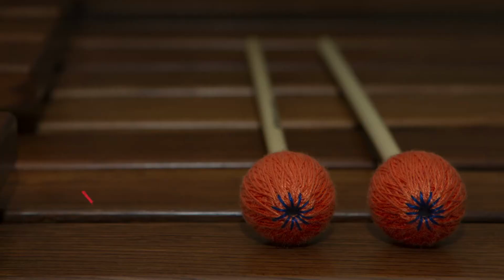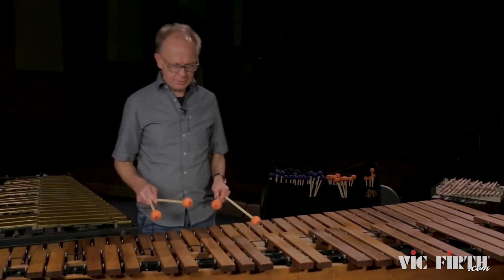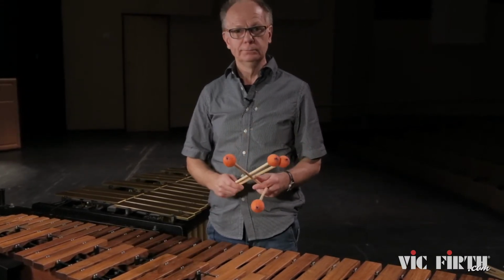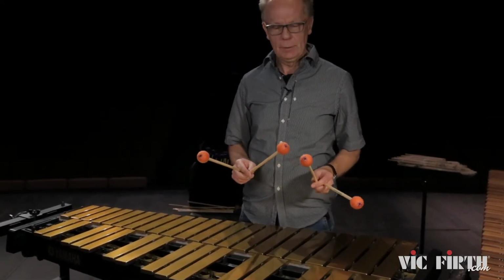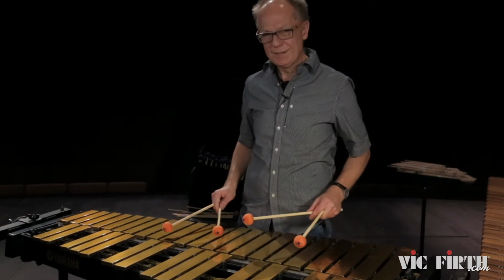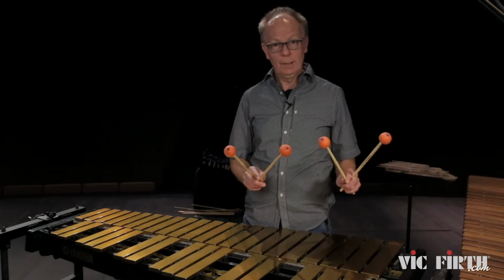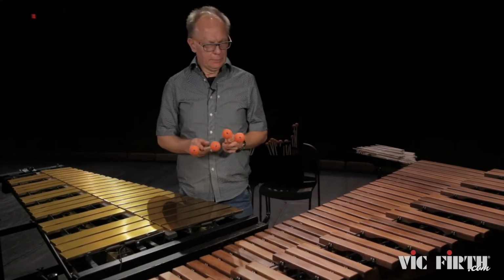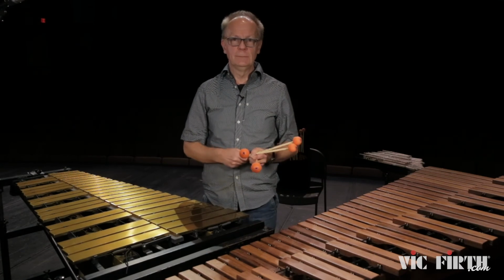Product Spotlight: M293 - Anders Åstrand Signature Series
Mallet Player Anders Åstrand has teamed up with Vic Firth to design two new mallet series: Orange and Blue.

The Orange Series is designed to capture Anders' classic sound.

Inspired by string quartets, brass quintets and vocal choirs, the individual mallets in this series share a common sound color that allows their individual voices to speak beautifully together. While they are a great choice for solo playing, the Orange series are exceptional mallets for keyboard ensemble settings, where instruments must blend.

This product spotlight explores the M293 (Hard) model.